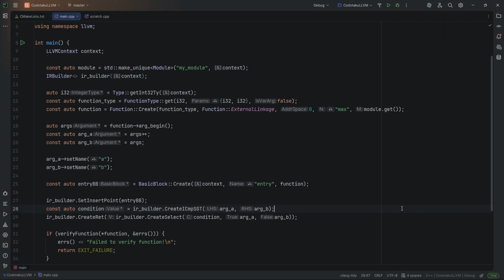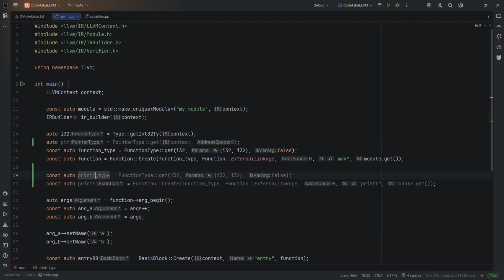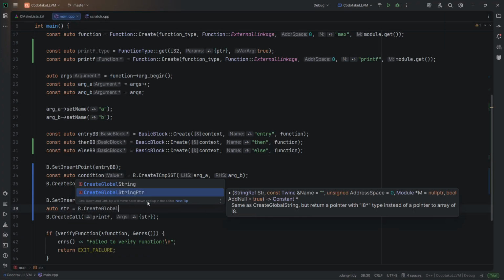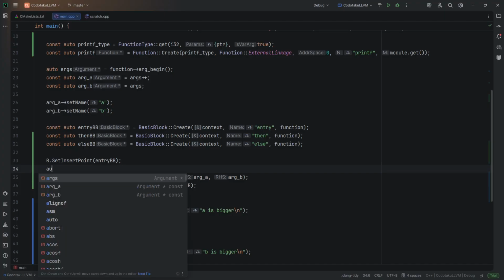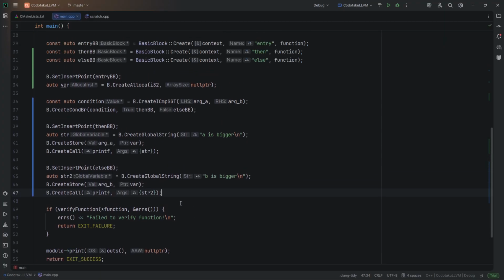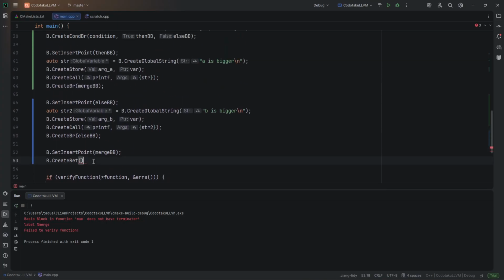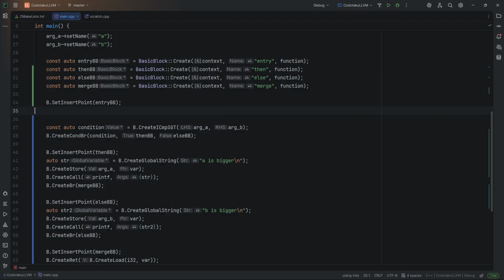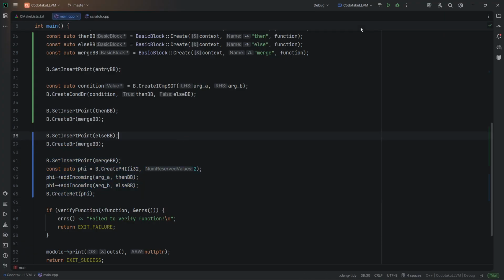LLVM IR C++ API: PHI Nodes, stack memory and printf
On the road to create our own compiler